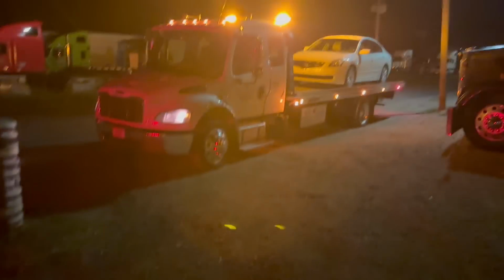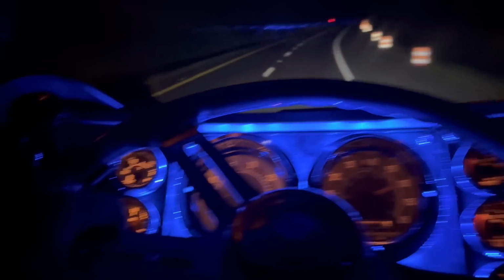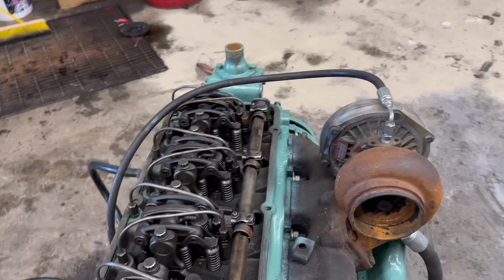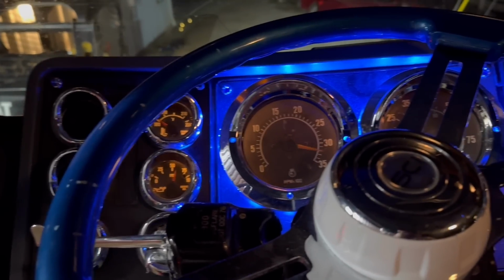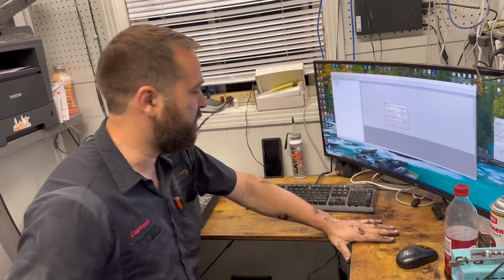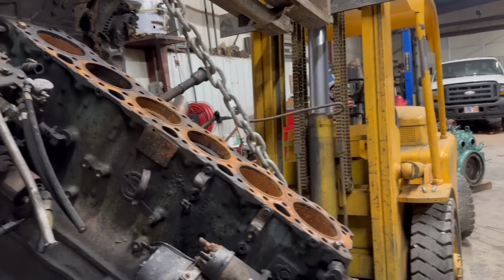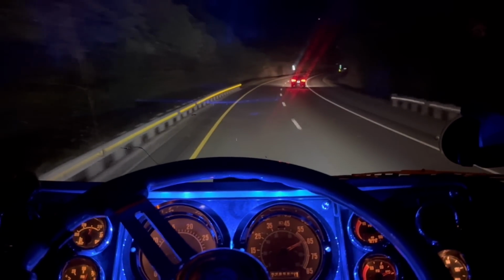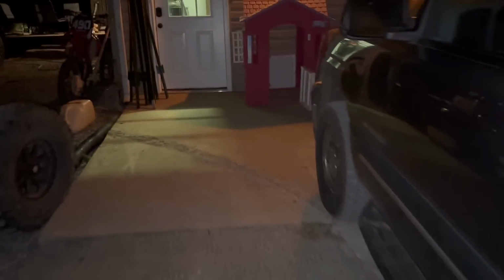The Cabover Has Been Turned Into A 650hp Monster! IT LOPES..